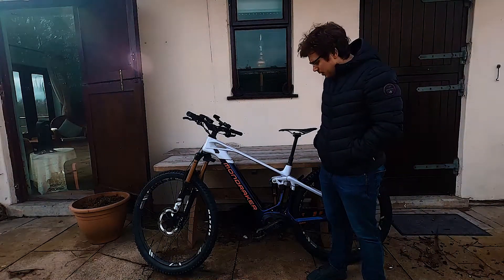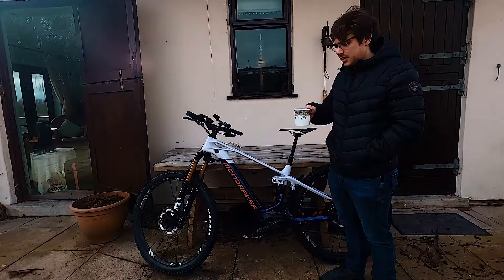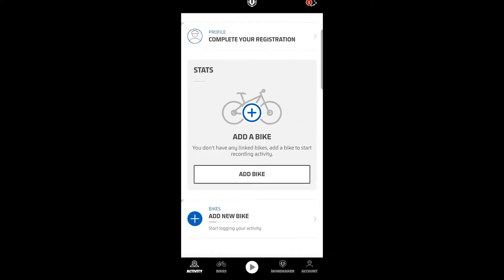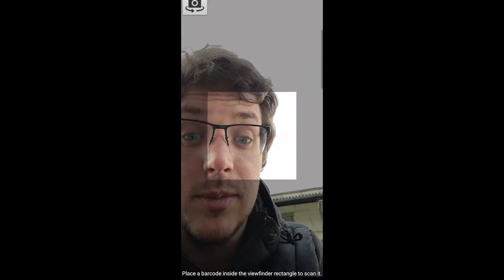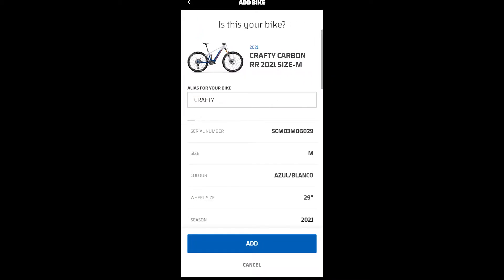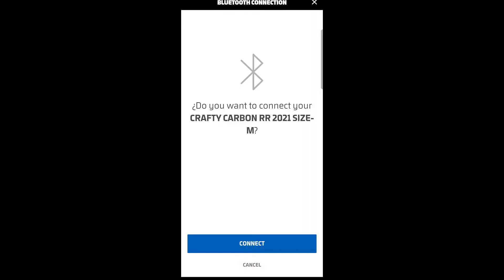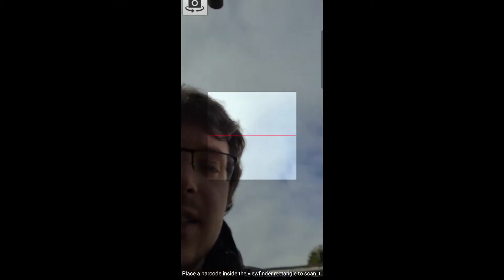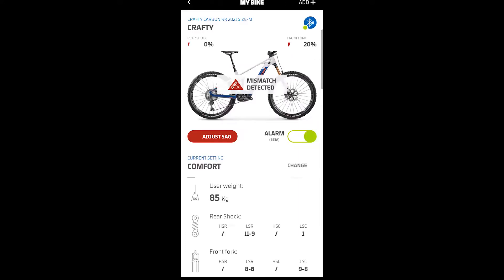Mondraker Mind - How to setup and connect it to your phone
Took me a few days to get this working so made this to help anyone else,